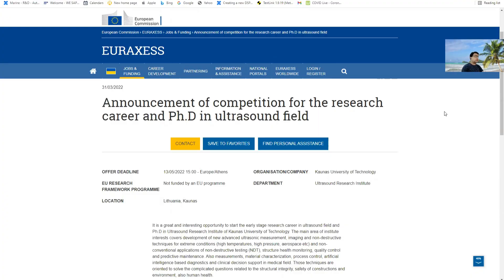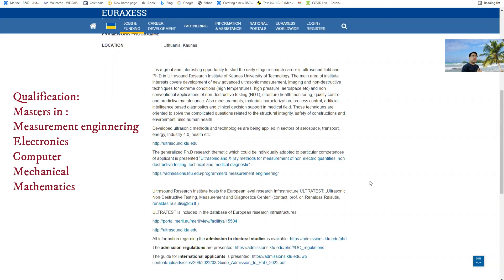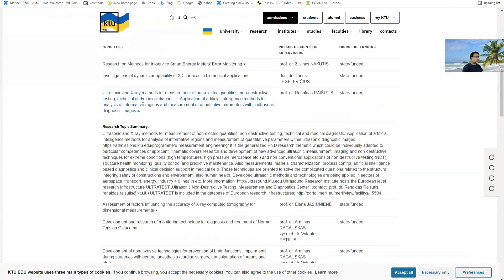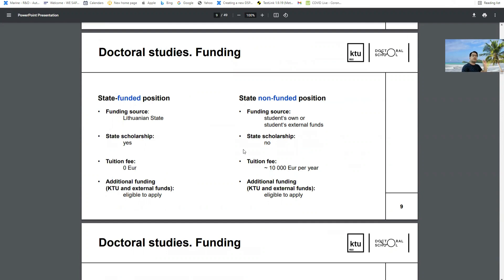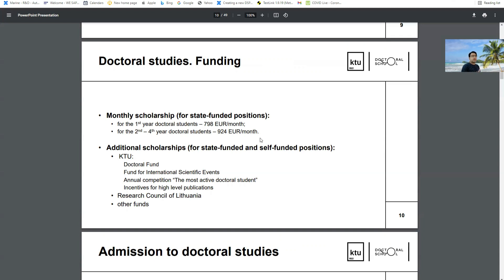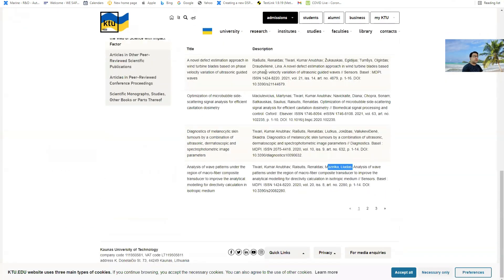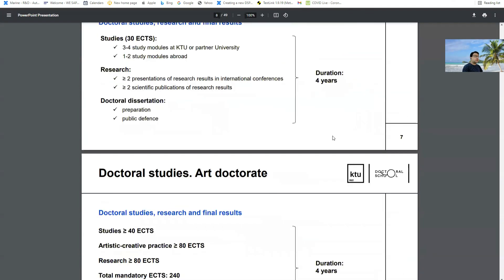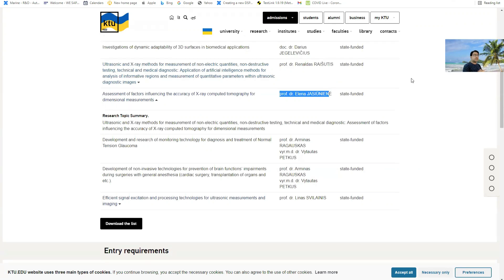Funded PhD position in Lithuania || May 2022 || Funded PhD in Europe || Urgent PhD position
Hello friends,
In this video, I have shown you the funded PhD positions in Lithuania. The University is Kaunas University of Technology and I am talking about the Ultrasound research institute in Kaunas University of technology. You can apply for funded PhD if you have masters degree in electronics, computers, IT, Mechanical, Measurement or mathematics. The last date is 13 may 2022.
This is the same institute where i worked as a researcher and finished my PhD. Before completing the PhD from this institute I had 4 job offers from different countries. Finally I moved to Finland.